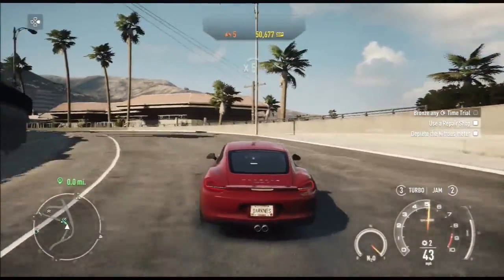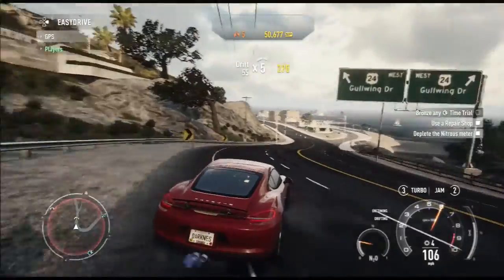Need For Speed Rivals - 10 Heat Trophy/Achievement Guide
10 Heat Trophy/Achievement Guide
Grade: Gold Trophy
Details: Reach Heat 10